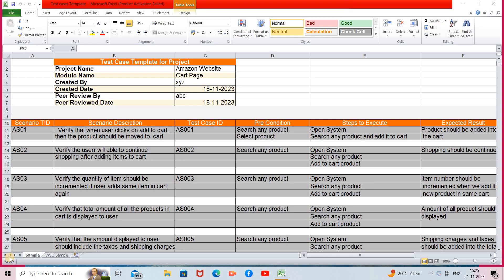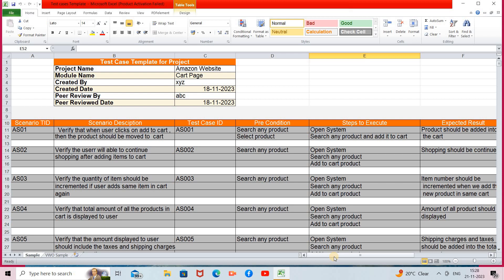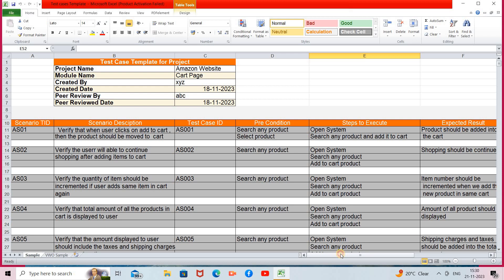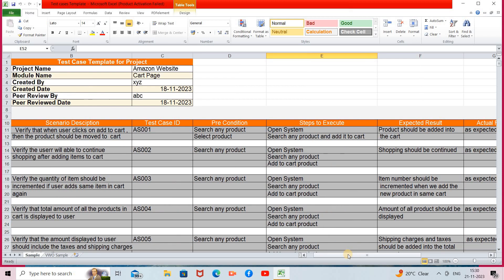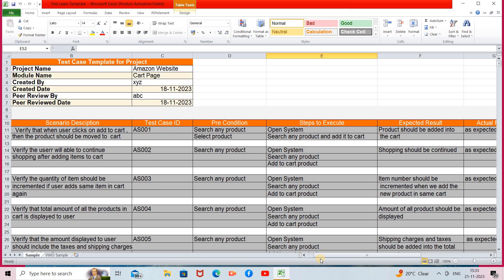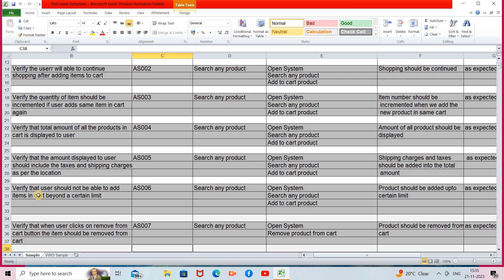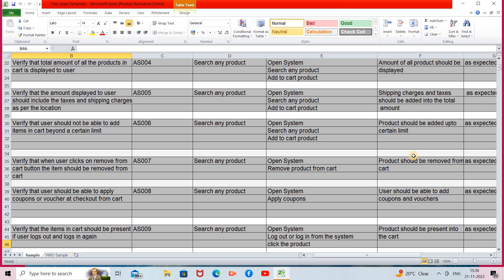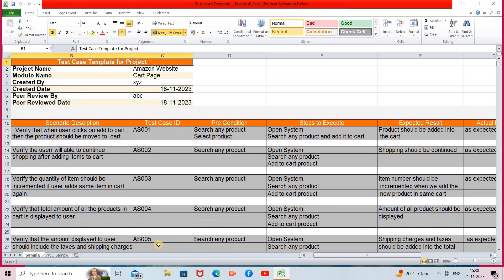Amazon Website Testing in Manual Testing | @BeingAProgrammer | Cart Page Testing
Hi friends , I hope this vedio is helpful for you.